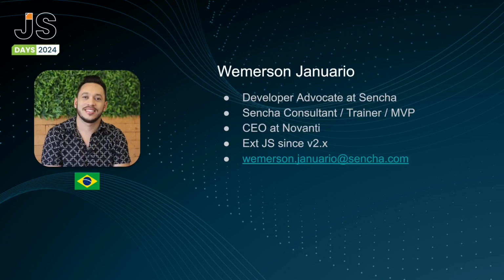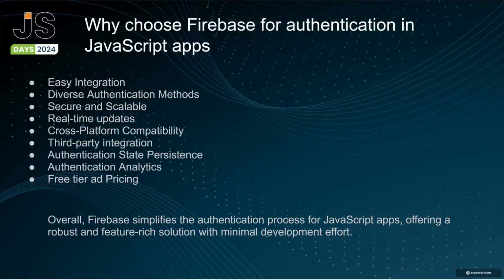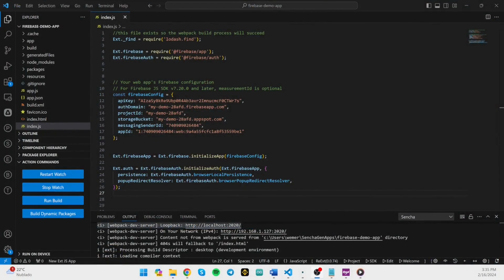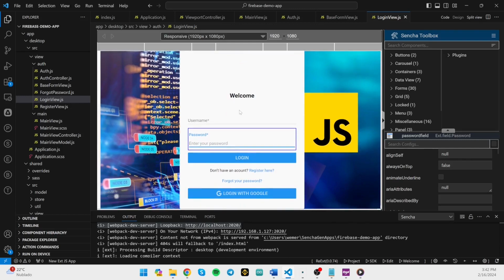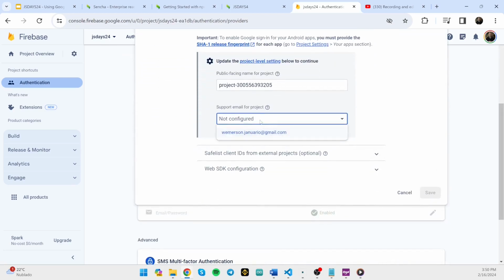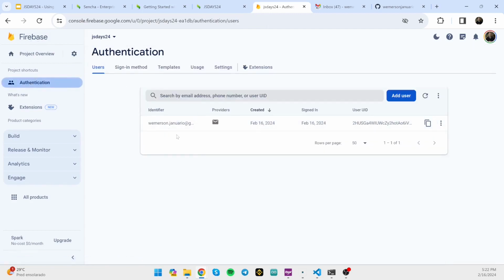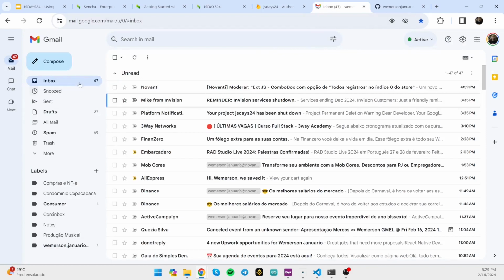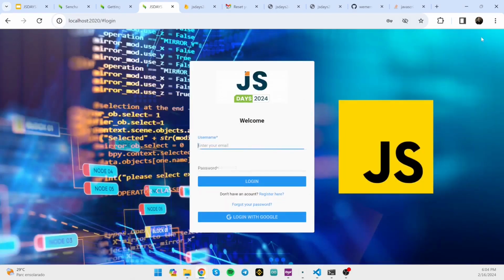Using Google Firebase to Authenticate Your JavaScript App | JS Days 2024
Sencha developer advocate Wemerson Januario explains how to use Firebase authentication services in JavaScript apps.

In this session, you'll learn how to create Login, Register, and Password Reset pages using the Ext JS modern toolkit, employing Open Tooling (NPM-based app), and utilizing Firebase authentication to authenticate users.